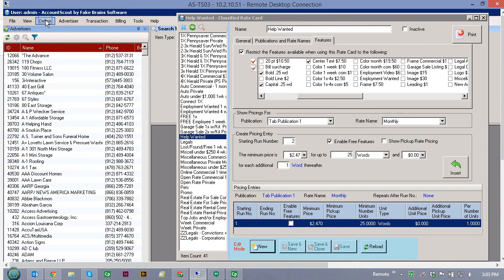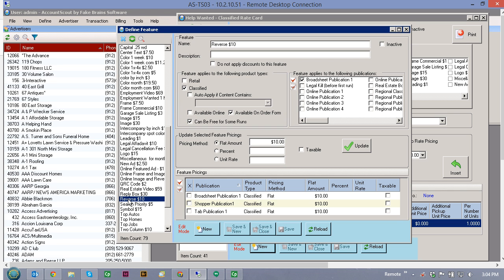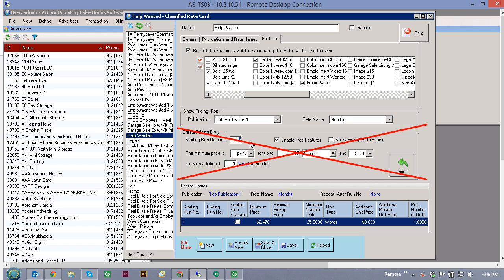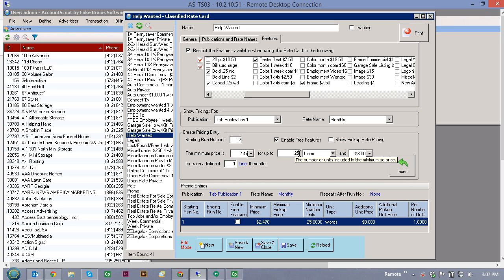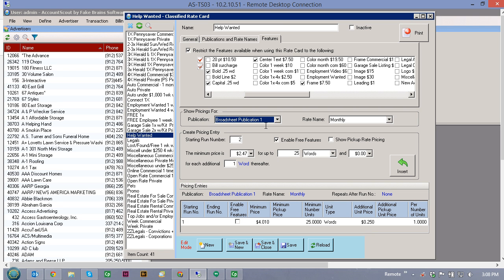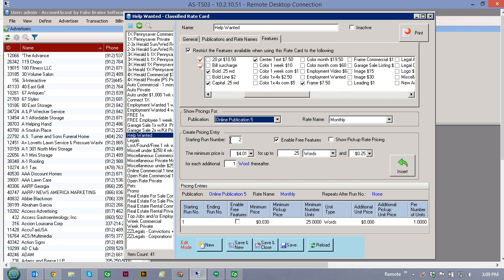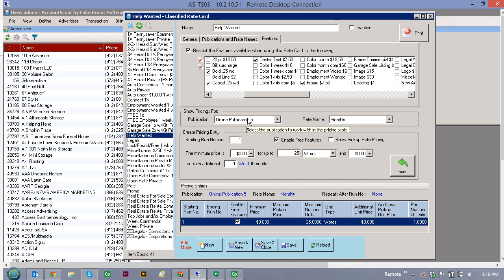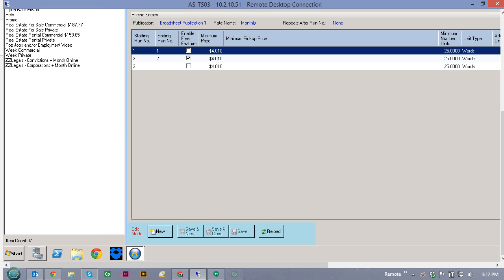Free Features for Some Runs Within an Order